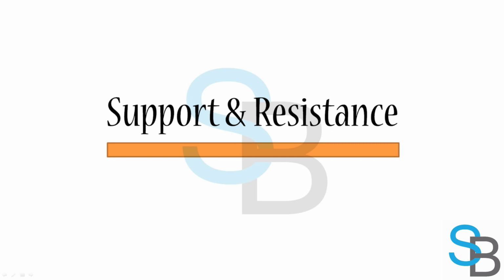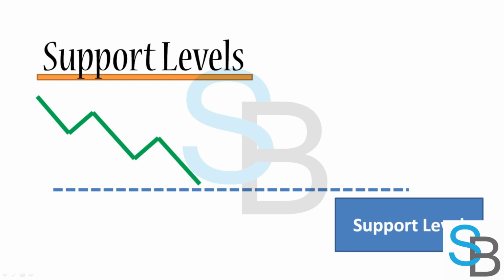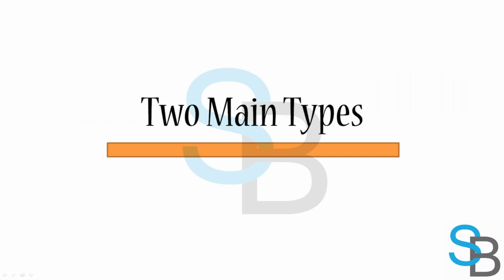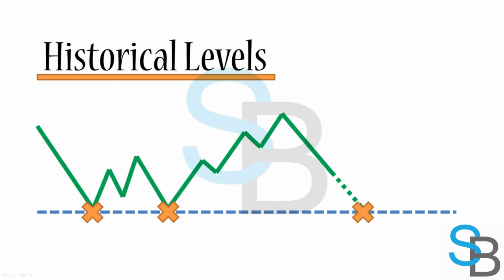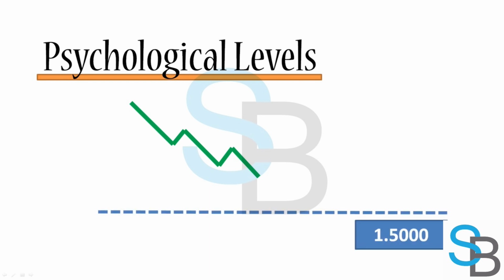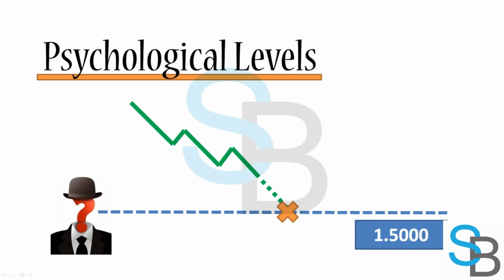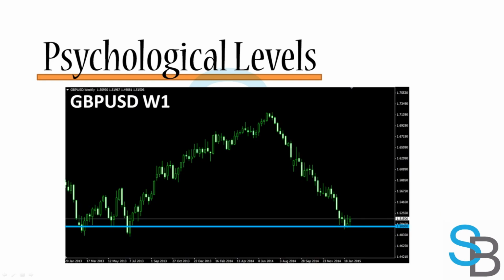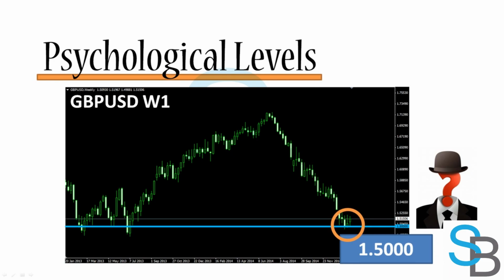Support And Resistance levels in trading chap#22-A2Z